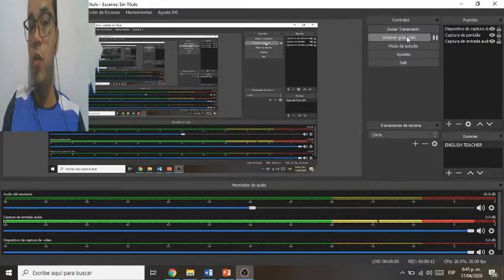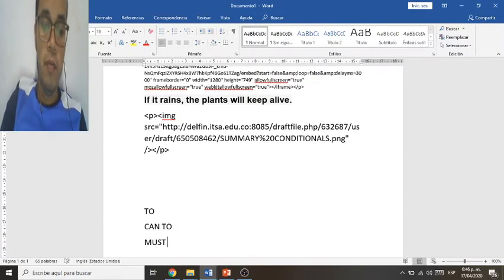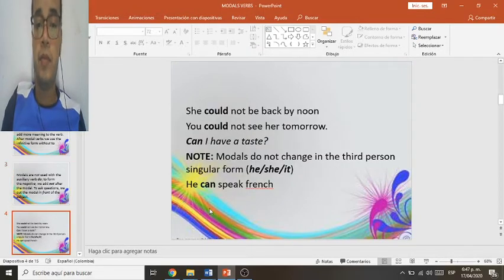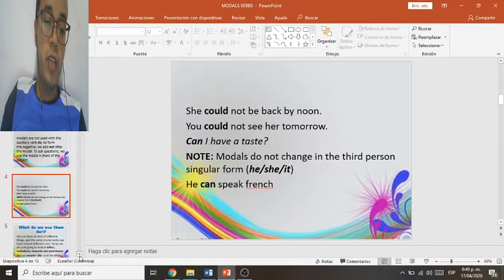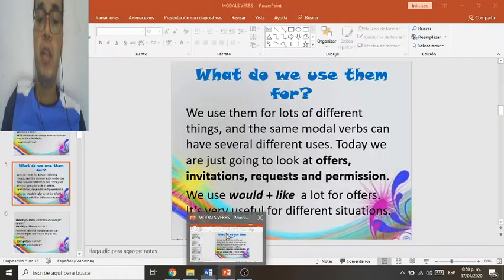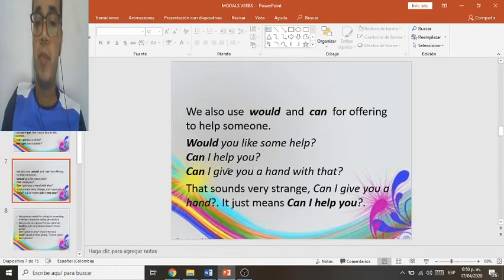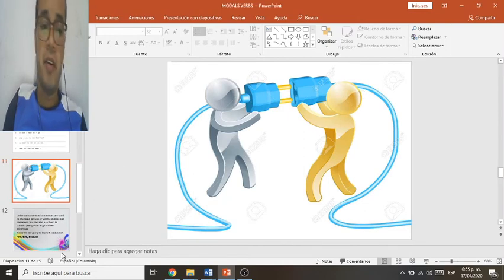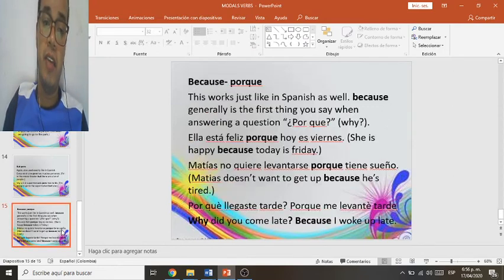VIDEO ABOUT THE MODAL VERBS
WATCH THE VIDEO AND FOLLOW INSTRUCTIONS